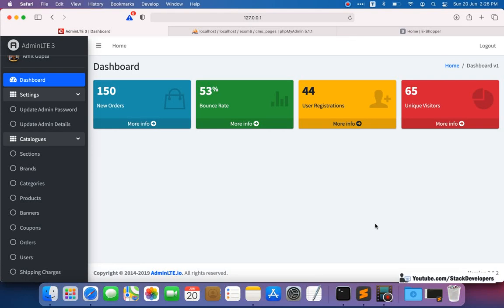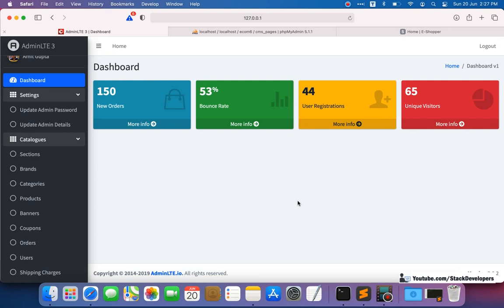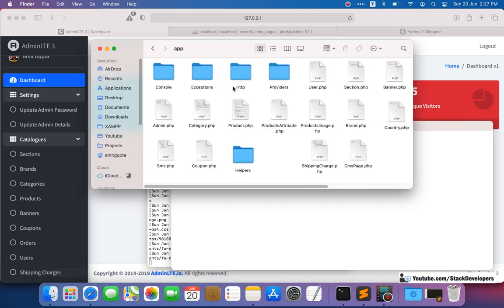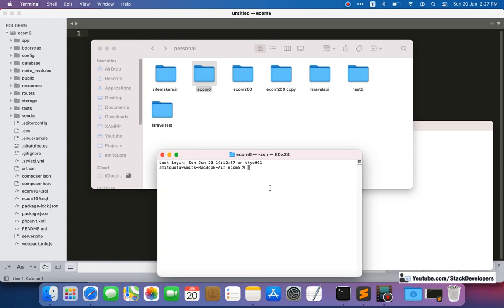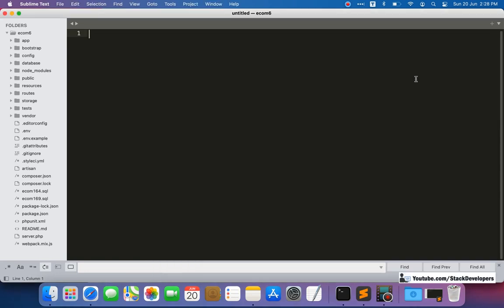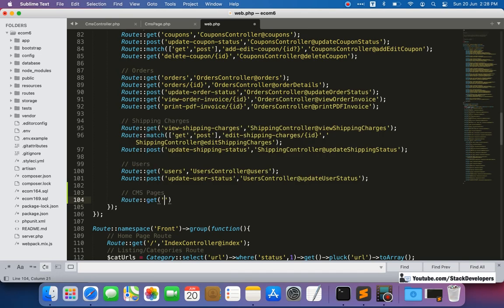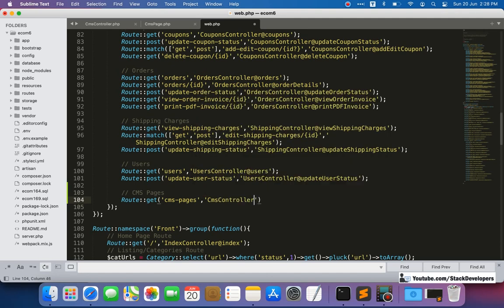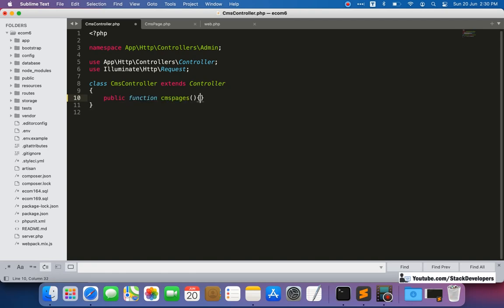#175 Laravel 8 E-commerce Website | CMS / Dynamic Pages (II) | Display CMS Pages | Active/Inactive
In Part-175 of Advance E-commerce series, we will continue working on CMS Pages. In this video, we will display cms pages in admin panel with option of making them active/inactive.

1) Create CmsController :-
First of all, we will create CmsController under app/Http/Controllers/Admin folder.

Create CmsController by running below artisan command :-
php artisan make:controller Admin/CmsController

2) Create Model :-
Create CmsPage model by running below artisan command :-
php artisan make:model CmsPage

3) Create Route :-
Create GET route in web.php file in admin middleware group prefixed with admin and having namespace Admin for displaying cms pages in admin panel :-
// CMS Pages
Route::get('cms-pages','CmsController@cmspages');

4) Create cmspages function :-
Now create cmspages function in CmsController to write query to display all the cms pages in admin panel and return to cms_pages.blade.php file that we will create under /resources/views/admin/pages/ folder.

5) Include CmsPage model :-
Include CmsPage model at top of CmsController.
use App\CmsPage;

6) Create cms_pages.blade.php file :-
Now create cms_pages.blade.php file under /resources/views/admin/pages/ folder in which we will display cms pages within foreach loop.

7) Update admin_layout.blade.php file :-
Now update admin_layout.blade.php file to add DataTable jQuery script for cms pages to display the cms pages in datatable.

Now we will work on active/inactive status for the cms pages.

Active status will have 1 value and Inactive status will have 0 value in cms_pages table.

8) Update cms_pages.blade.php file :-
Add id, class and page_id attributes for Active and Inactive status for cms_pages at cms_pages.blade.php file that are required to update the status with jquery and ajax.

9) Update admin_script.js file :-
Add updateCmsPageStatus jquery function in admin_script.js file in which we will pass status and page_id that we will return to ajax via admin/update-cms-page-status route.

10) Create Route :-
Now we will create below Post route in admin middleware group in web.php file for updating status that we pass via ajax in last step.
Route::post('update-cms-page-status','CmsController@updateCmsPageStatus');

11) Update VerifyCsrfToken.php :-
Add route "admin/update-cms-page-status" in VerifyCsrfToken.php file so that CSRF token mismatch error won't come.

12) Create updateCmsPageStatus :-
Now we will create updateCmsPageStatus in CmsController to update the status of cms page in cms_pages table and return back the updated status to ajax via json.

13) Update admin_script.js file :-
Update admin_script.js file again to get the status and page id in ajax response and update status in cms_pages.blade.php file.

14) Update admin_sidebar.blade.php file :-
Update Admin sidebar to add CMS Pages tab in which we will display "View CMS Pages" link and will highlight it when CMS Pages module selected.

15) Update cmspages function :-
Update cmspages function once again to add session variable for pages with value cmspages and add "Use Session" at top of CmsController.

Session::put('page','cmspages');

Now you can check in video; we able to display cms pages with active/inactive status.